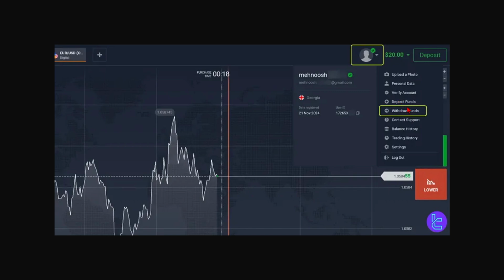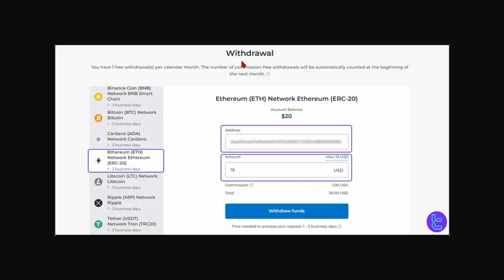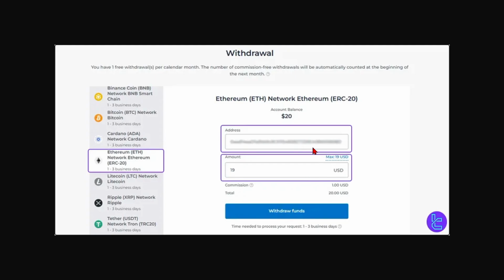How To Deposit And Withdraw Money On Exnova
Learn how to deposit and withdraw money on Exnova with this clear beginner-friendly tutorial. I’ll walk you through funding your account, choosing payment methods, and withdrawing profits safely.